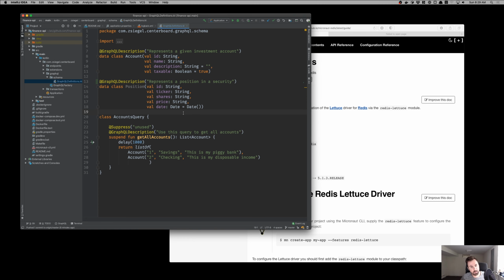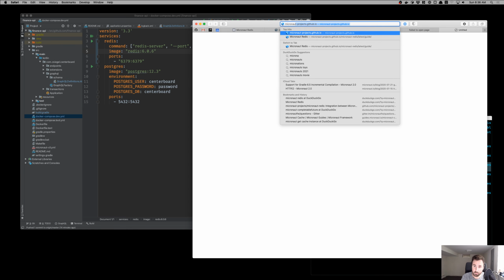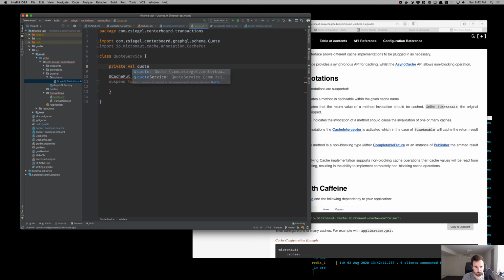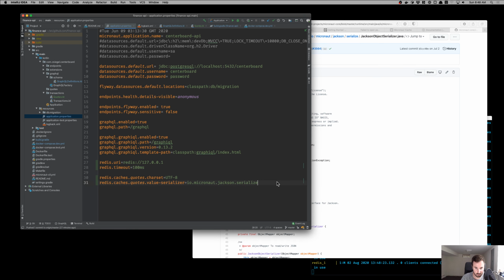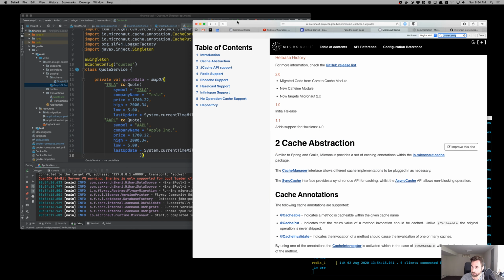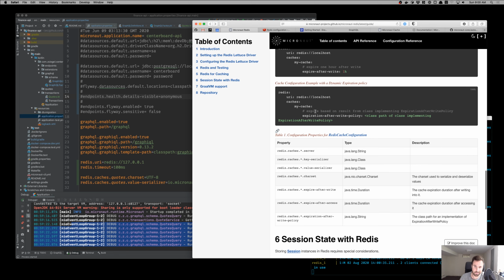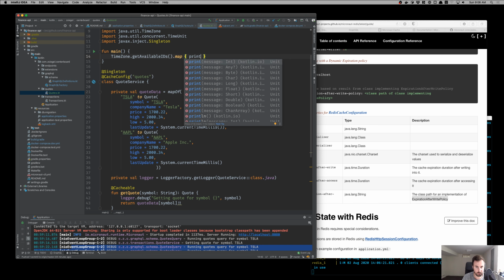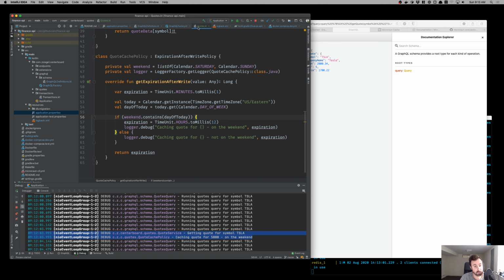Kotlin and Micronaut Programming - Day 7 - Building a Redis Cache with custom expiration policies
This morning we introduce a cache for our micronaut application using Redis. We also explore custom cache expiration policies so we can have dynamic TTLs on our objects in Redis.